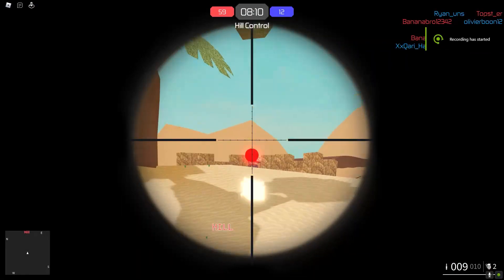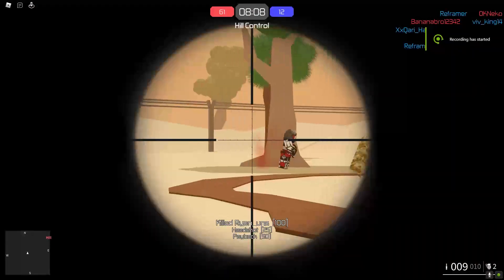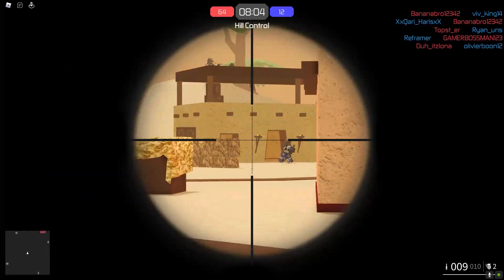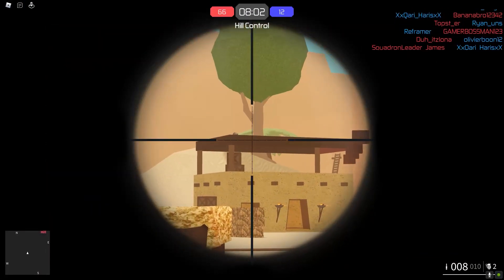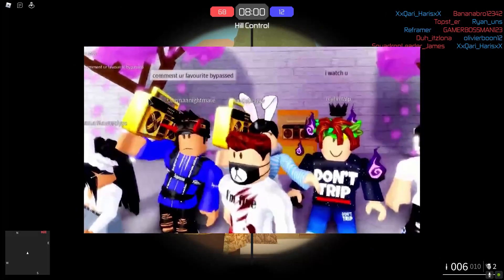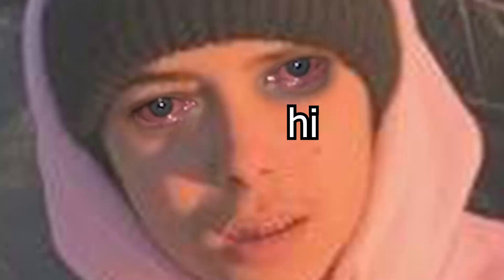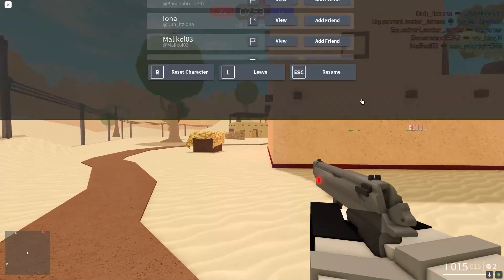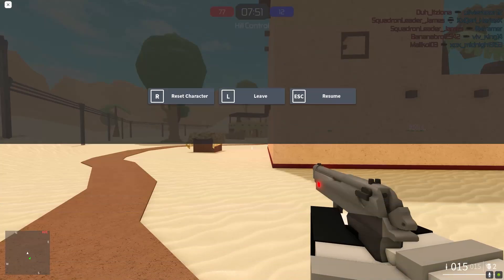Bypassed AUDIO IS GONE! (Roblox Slenders MAD!)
Discord Server please JOIN THE NEW SERVER..

BROFIST .